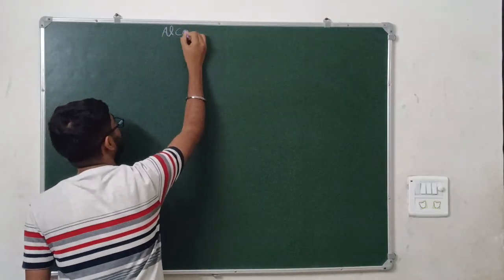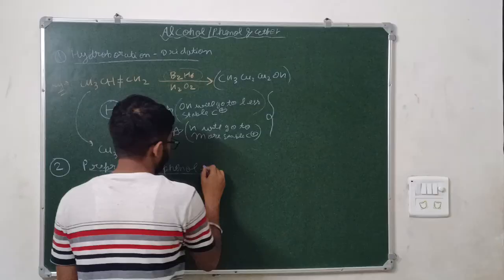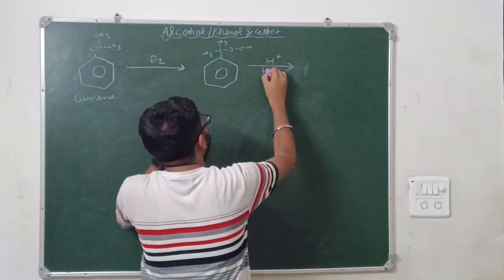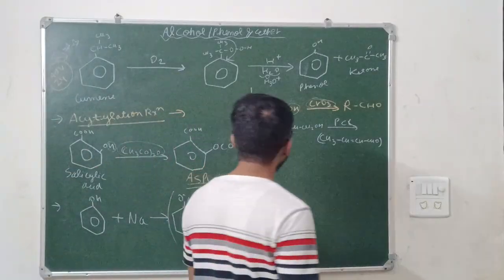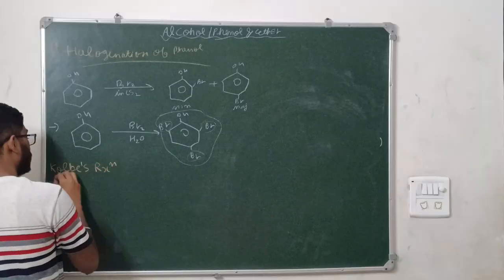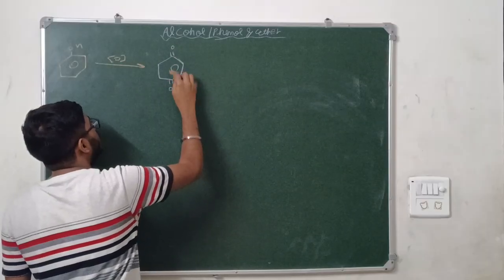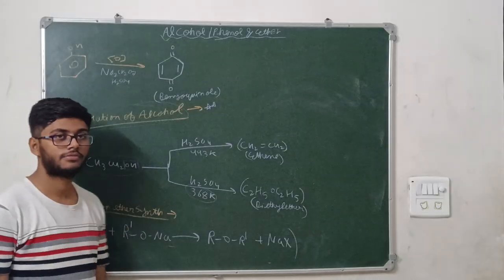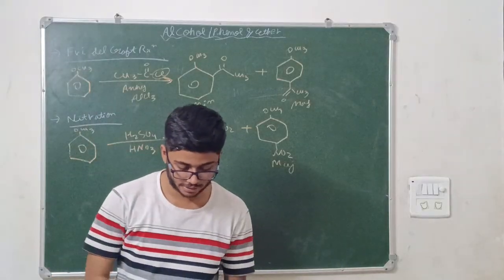All important reaction and named reaction of organic chemistry class 12( chapter-2)